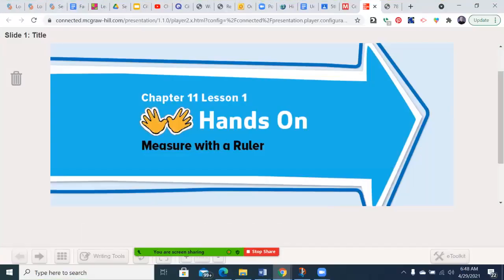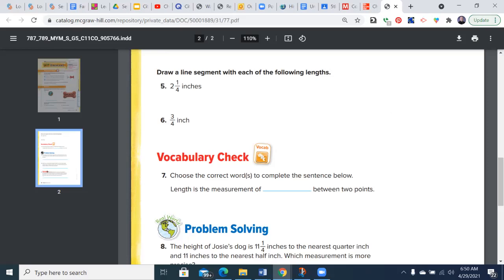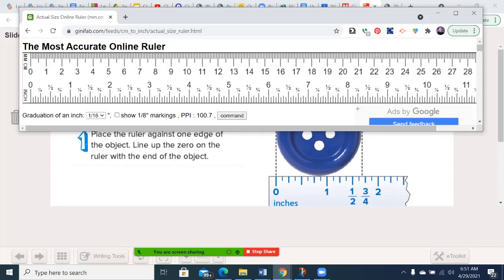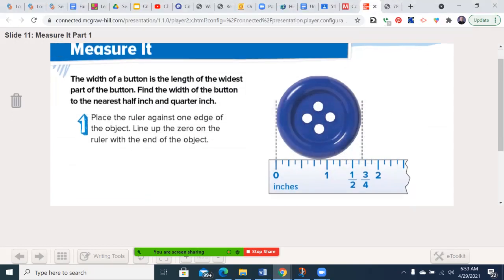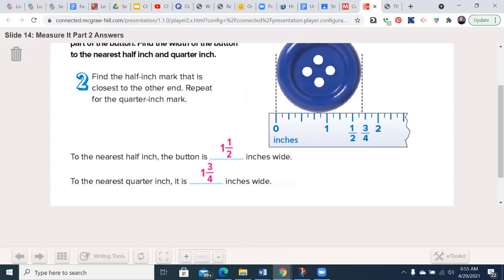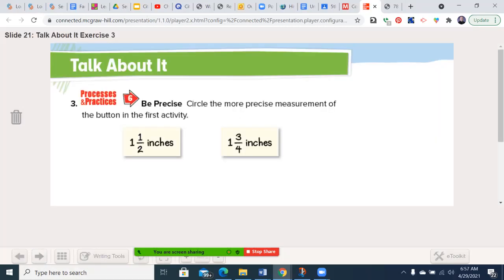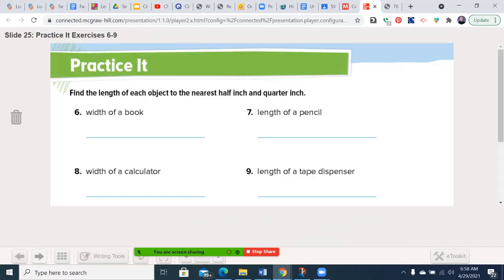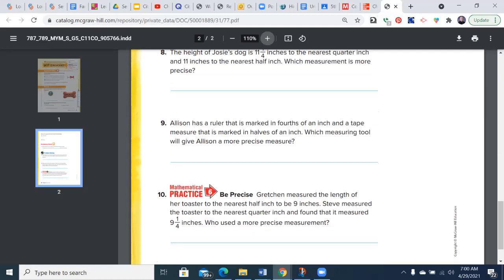Grade 5 My Math Chapter 11 Lesson 1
Measure with a Ruler